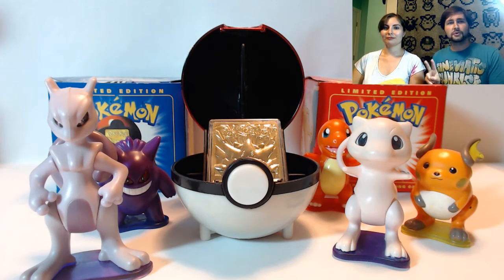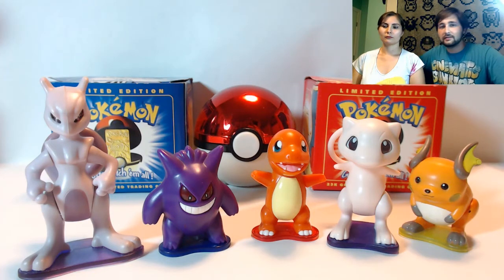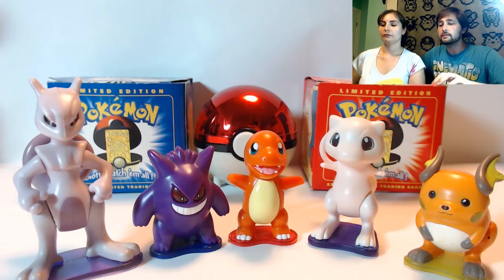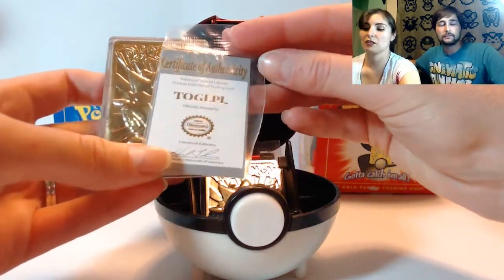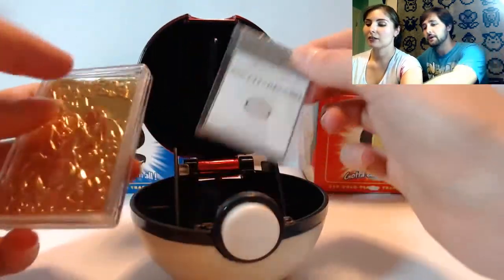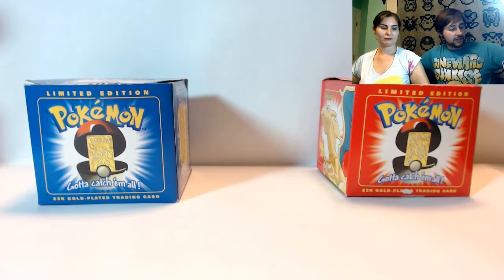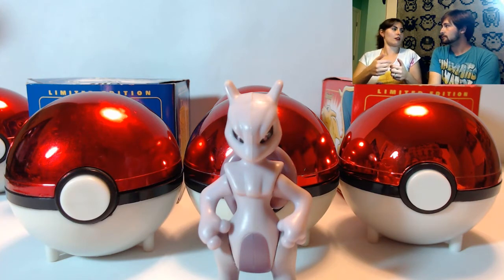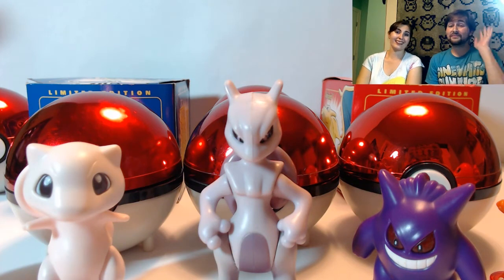Pokemon Burger King Gold Plated Cards and Light Up Toys!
The ultimate prizes from the original Burger King Pokemon toys collection! Light up toys and awesome gold plated cards!